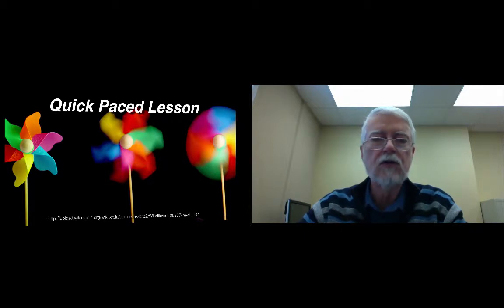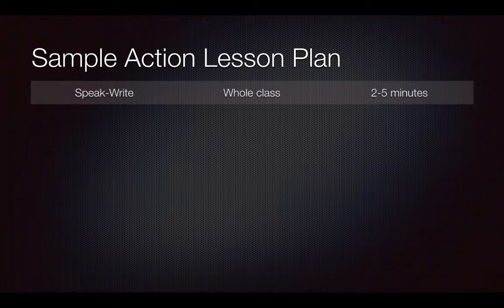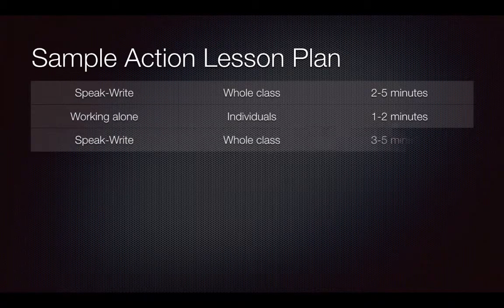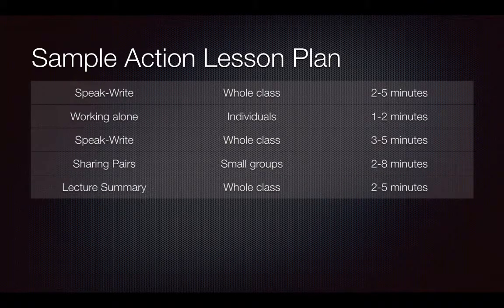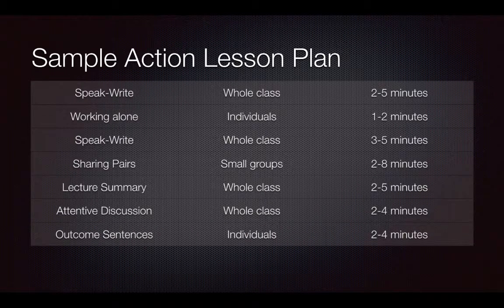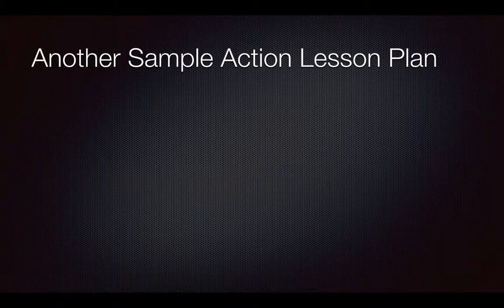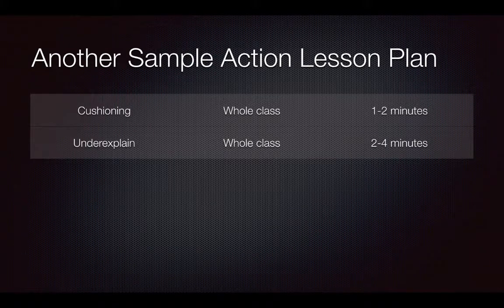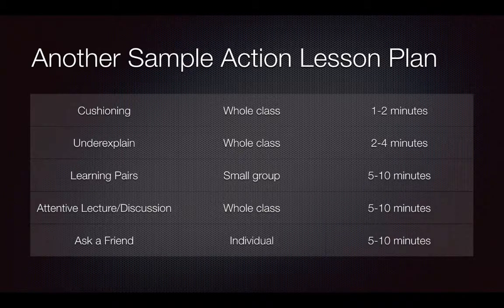The Engaged Classroom 11: Strategies (1) - The Quick Paced Lesson